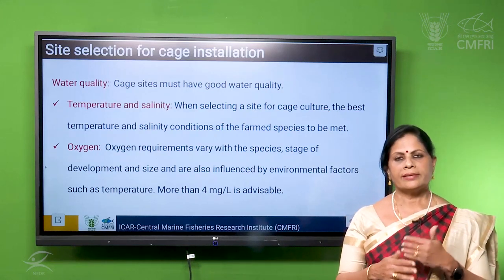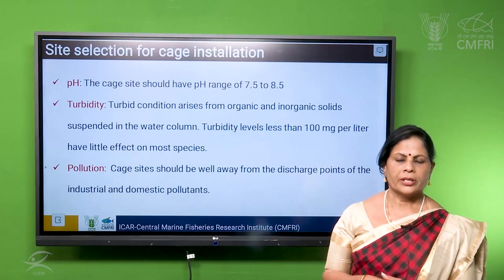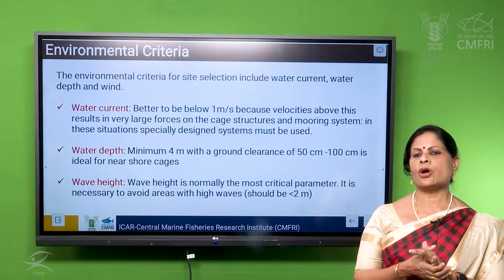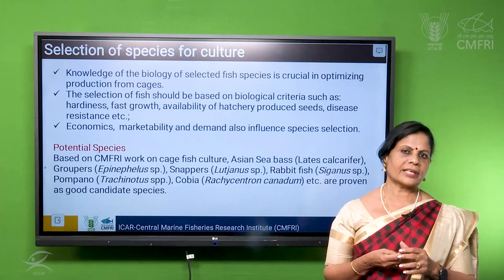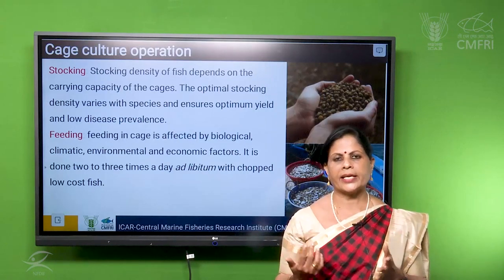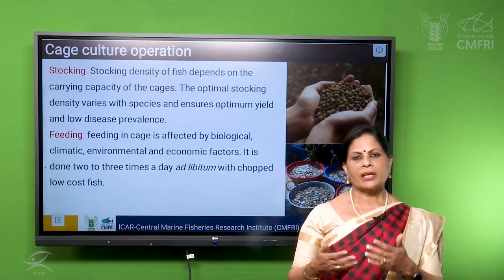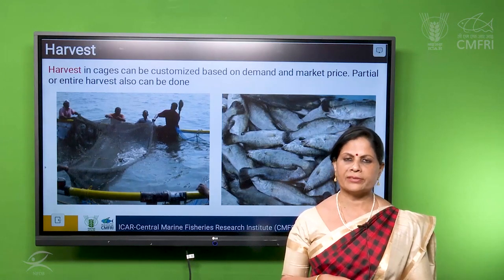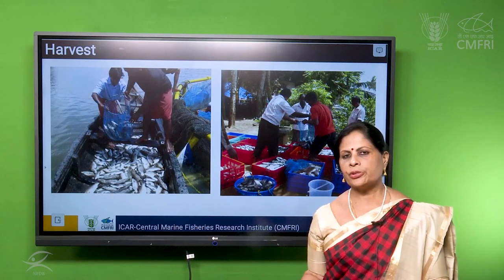3 Site and species selectoin criteria_Eng